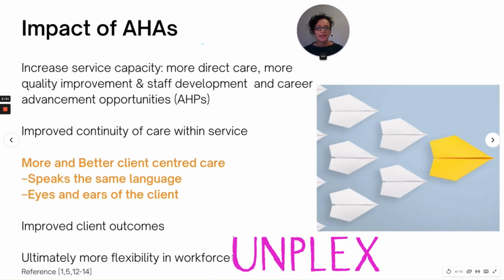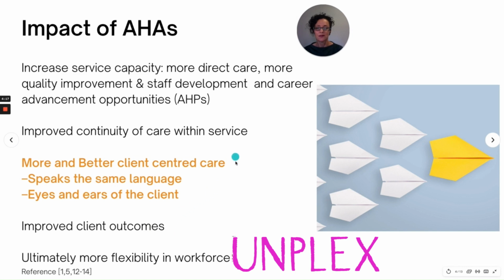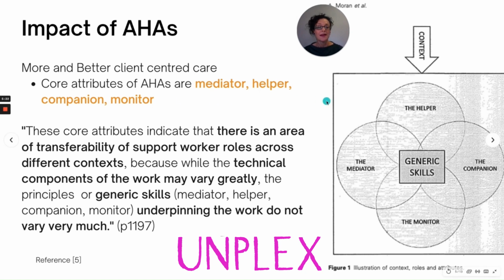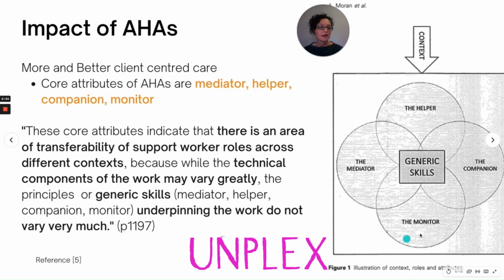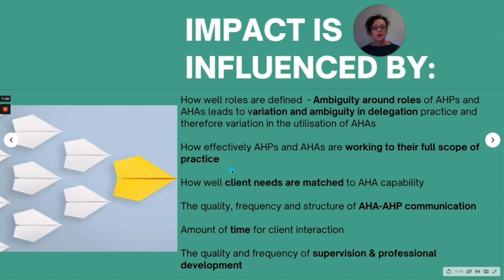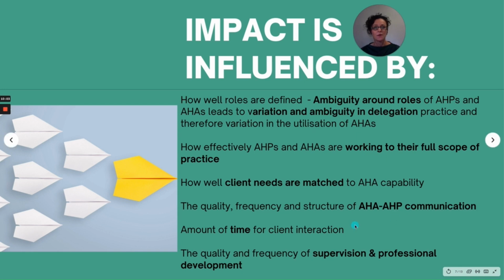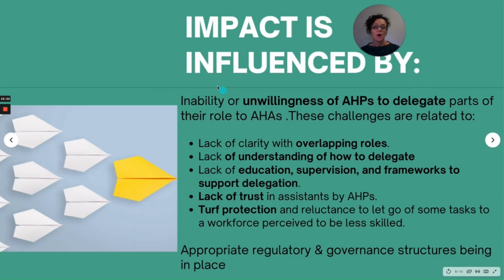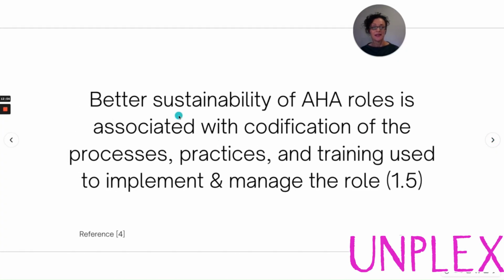Allied Health Assistants and workforce redesign - Part B. Drivers and impact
In this video, Anna discusses the drivers and impacts of allied health assistants (AHAs) in modern healthcare and why they are integral to workforce redesign.

This is part two of three of this AHAs and workforce redesign training.

Want to see more from us?